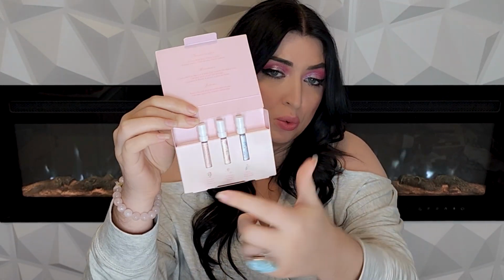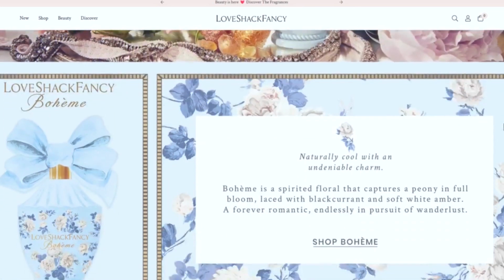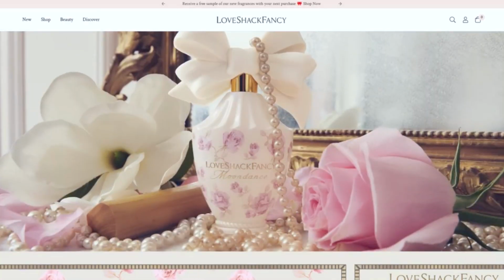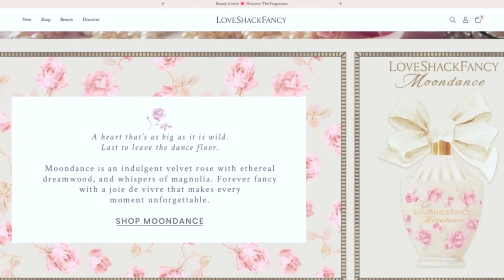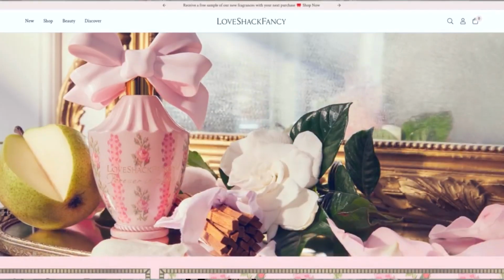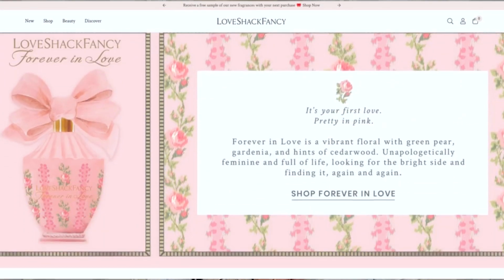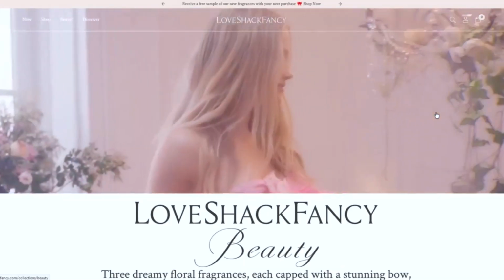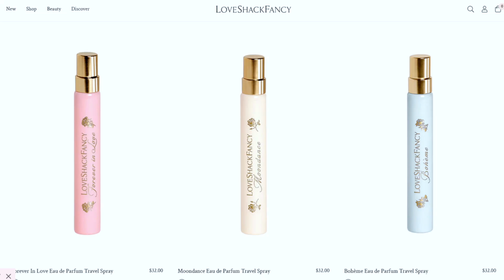LoveShackFancy Trio Perfume Review Moondance Forever in Love Bohème + Surprise Guest at the end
Ayo Friendos,
In today's video I review the brand new LoveShackFancy Perfume Trio featuring

- Moondance
- Forever In Love
- Bohème

And there's a surprise guest at the end!

I hope you enjoy it all,

Laurel

At the time I'm uploading this video I AM currently affiliated with Merit Beauty and Boxycharm but not any of the other brands I mention and this video is not sponsored. I doubt any of these brands even know I exist EXCEPT FOR MERIT and Boxycharm! Apparently they know I exist. Lol